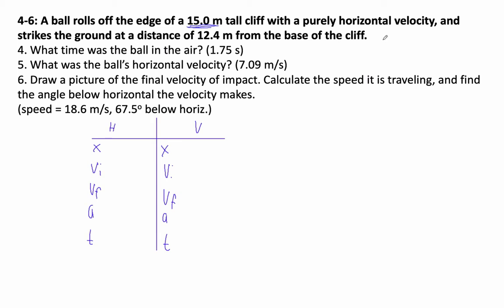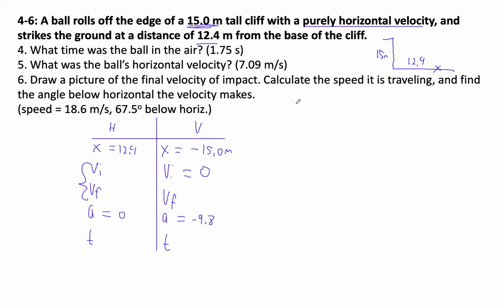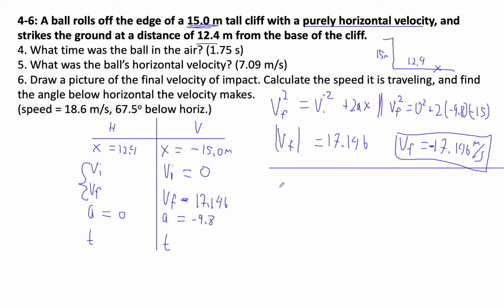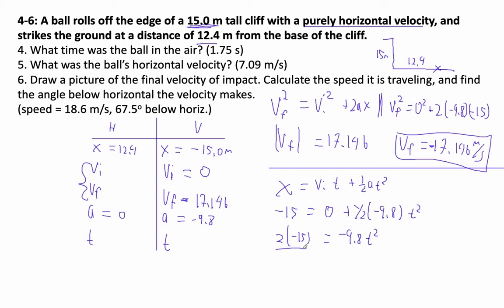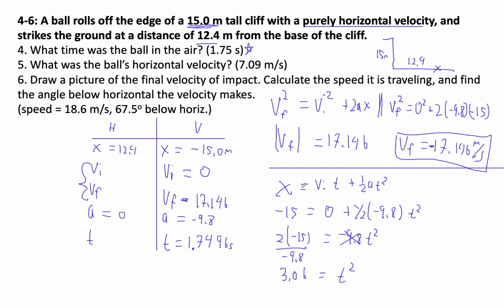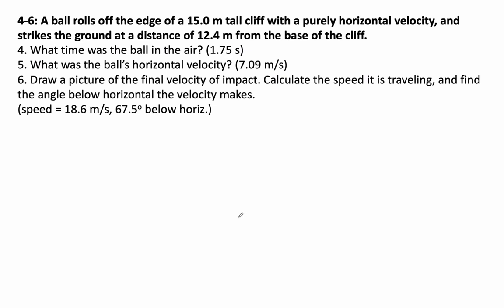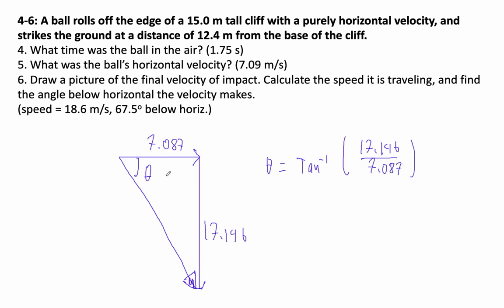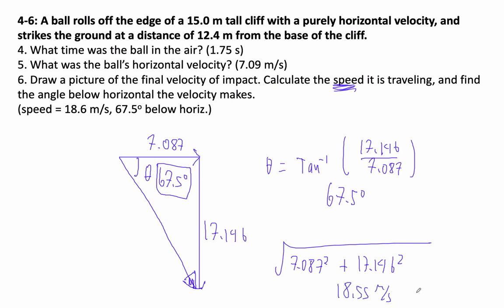HTPG Sem2 Mock Final #4 6